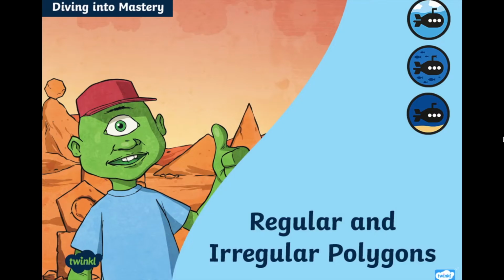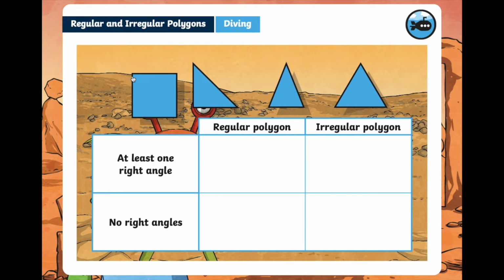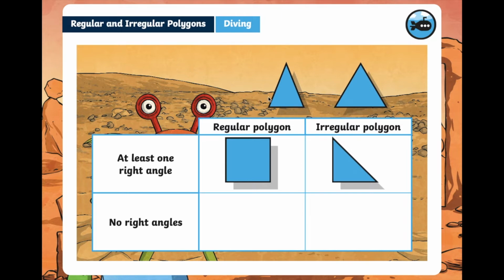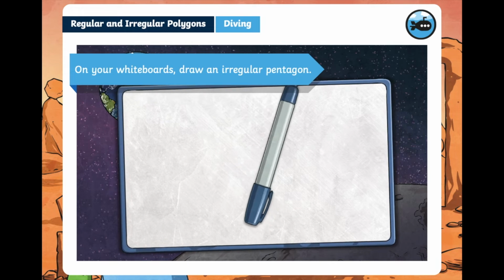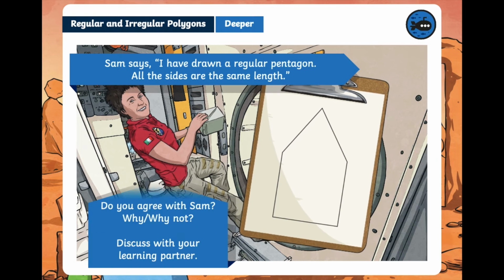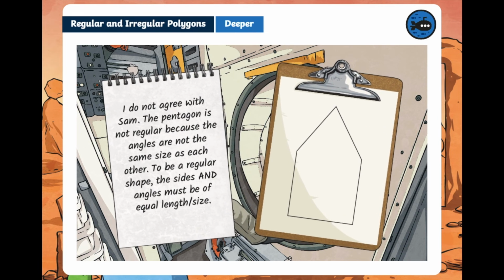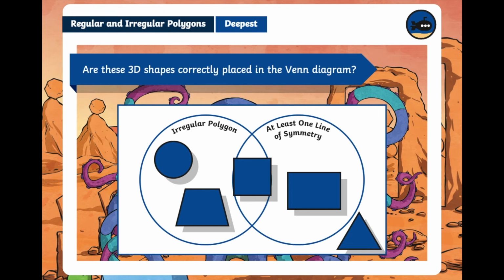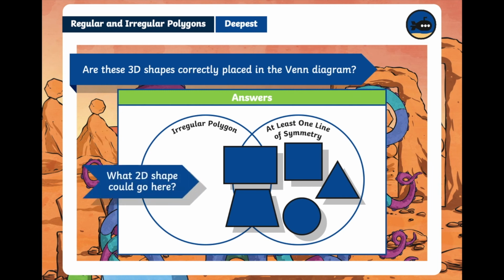Thursday Week 6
PLEASE NOTE: there is a mistake on Friday's Maths activity for this week.

Mild answers:
1) a) Shape A: Regular polygon, not a quadrilateral.
Shape B: Irregular polygon, quadrilateral.
Shape C: Irregular polygon, quadrilateral.
Shape D: Regular polygon, quadrilateral.
Shape E: Irregular polygon, not a quadrilateral.

b) You could have a trapezium, parallelogram or rhombus.

2) Your shape should have six sides and have sides that are not equal and/or angles that are not equal.

Hot answers:
1) a) Niall is wrong because not all the angles are the same.
b) Yes, a rhombus is an irregular polygon because it does not have equal angles.

Spicy answers:
1) a) Accept any correct answer, for example, A: Has at least one right angle, B: Regular polygon

1b) and 2) are down to judgement as to whether the shapes are correct.